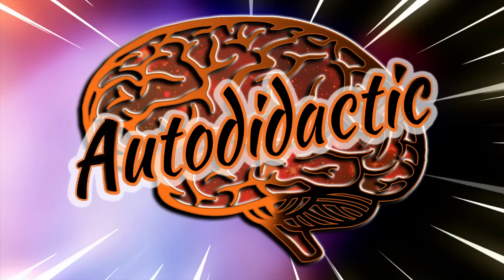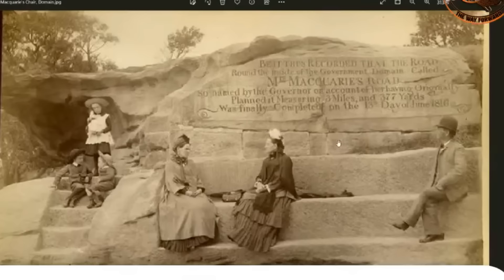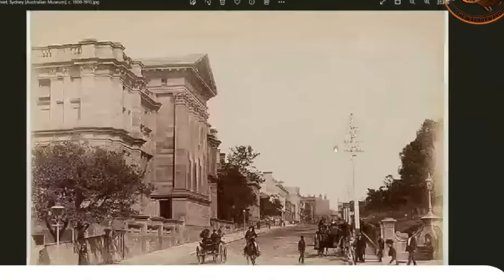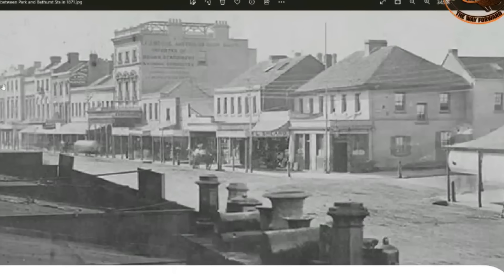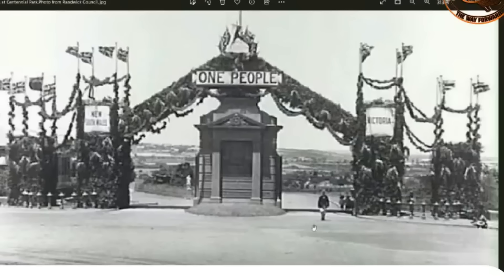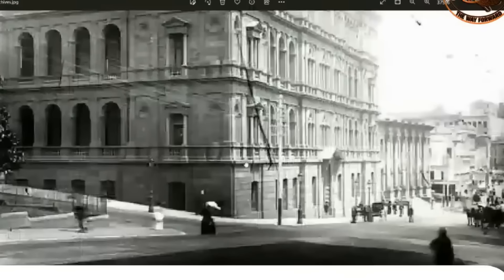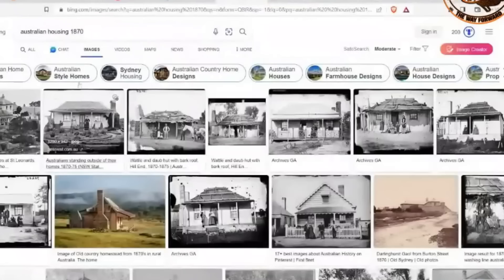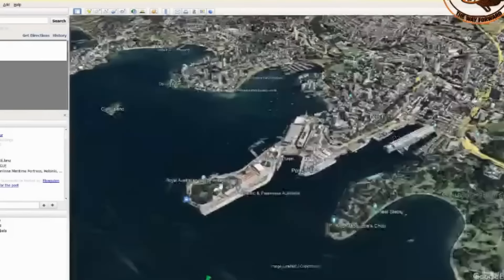Oldest Photos of Sydney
FlorALIVE Flower Sacraments - HeartMend & Healing Support

Get Real Books Packed with Real Useful Information

Links

Has history been changed; did we have a 'reset' during the 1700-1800s?
Why do buildings all over the world have the same architecture?
Why is the nation of Tartaria excluded from our history when it is shown as a huge country on maps just a few hundred years ago?
Why do we have unexplained structures all over the world with no viable explanation as to who built them or how?

We find ourselves surrounded by the remnants of a previous civilization. A technically advanced civilisation that has been hidden from history. So we are left to ponder and try and figure out what is the truth about the worlds fairs, the incubator babies and orphans. Why were all the cities empty in the 1860s and was there are purposeful reset?
What where cathedrals really built for? were the frequency healing machines, what about Star Forts...who built them all and why? Were they part of a Free Energy grid?
Why do we have Giant buildings in all our cities, Were giants real?

We all know history is written by the victors which means at best we only get half the story and at worst much less. What we have now is His-Story we need to find our story.